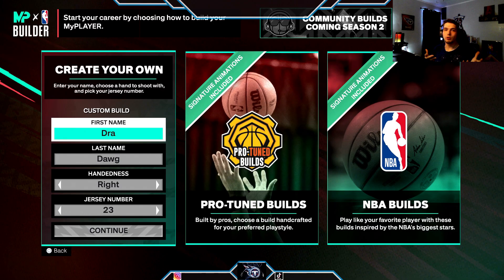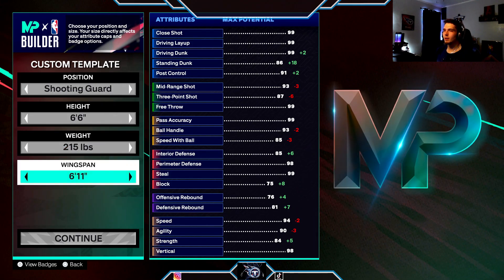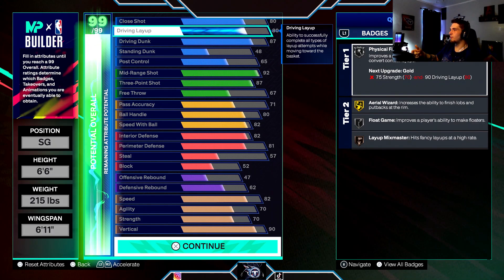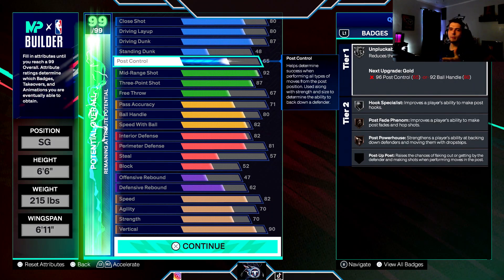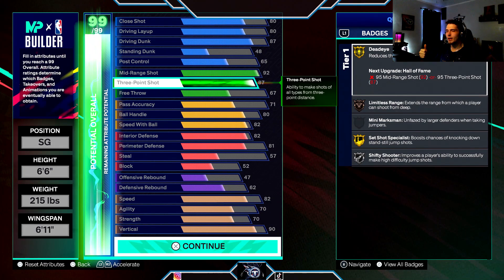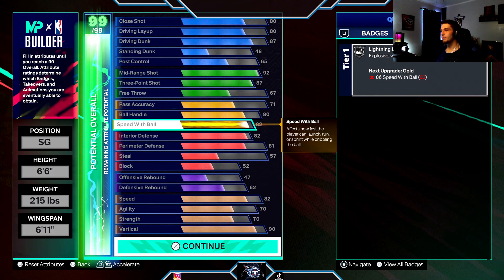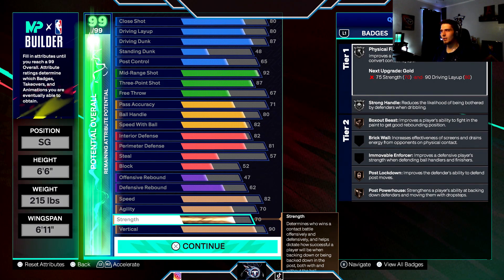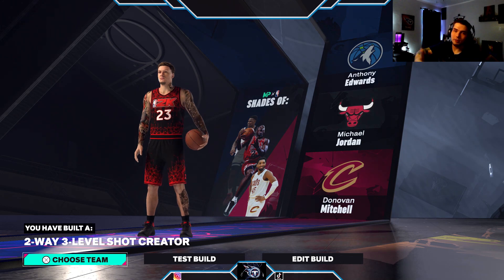NBA 2K25 | CRAZY Michael Jordan build !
Hope Yall Enjoyed !

SHOW SOME LOVE AND CONNECT WIMME !

JOIN THE DAWG POUND !!!